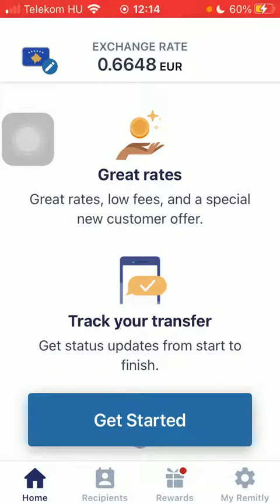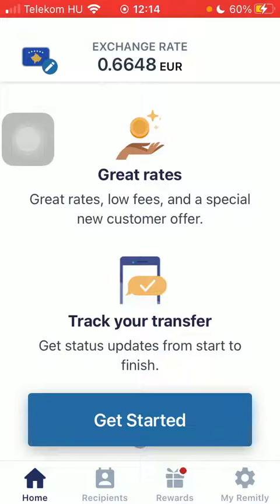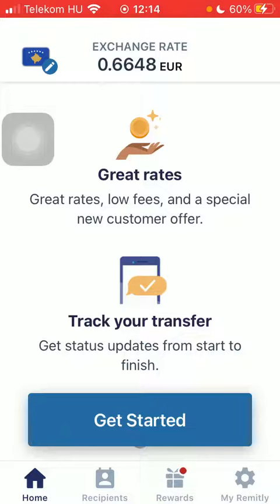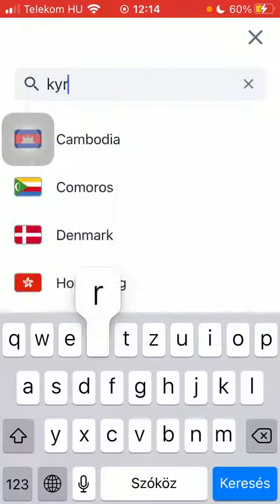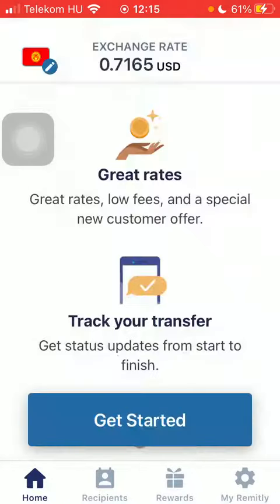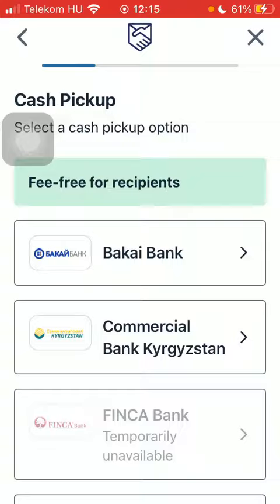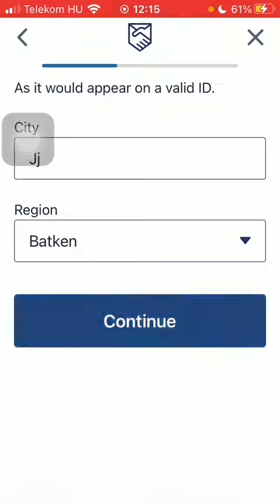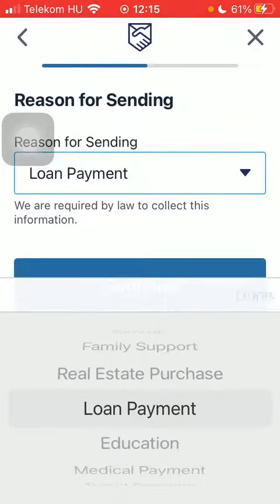How to send money from Canada to Kyrgyzstan on Remitly?